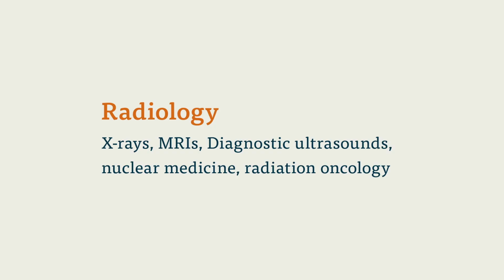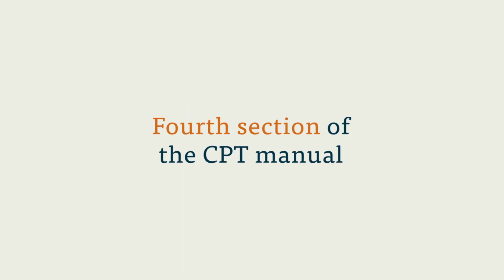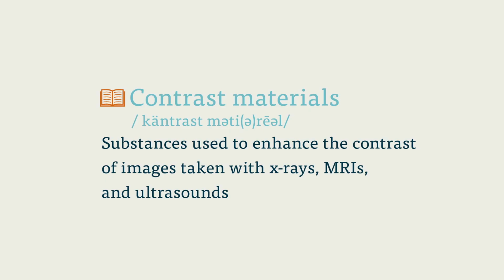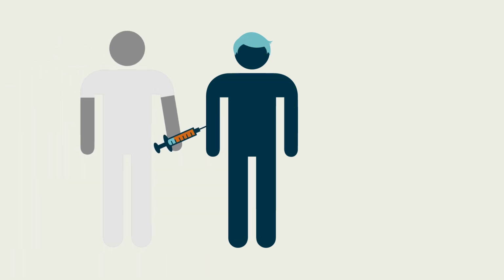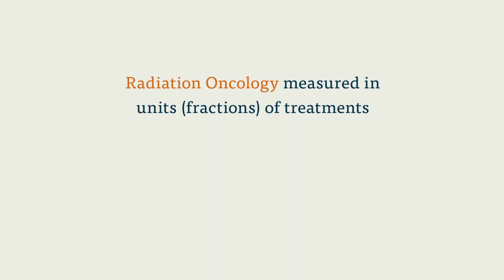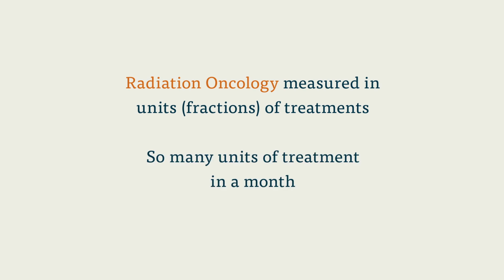CPC EXAM: RADIOLOGY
Radiology is one six sections of Category I of the Current Procedural Terminology (CPT) manual. Radiology contains codes for x-rays, MRIs, diagnostic ultrasounds, nuclear medicine and radiation oncology, among several other procedures.

Radiology is the fourth section of the CPT manual, and occupes tie 70010 – 79999 numerical range of codes.

On the CPC exam, you will probably see around ten questions on Radiology. (Note that this number is approximate, as the AAPC has not published how many types of questions are on the CPC exam since 2004).

Let’s look at the makeup of the Radiology section.

These fields and ranges can be informally arranged into four groups. Those groups are: Diagnostic, Ultrasound, Radiation Oncology, and Nuclear Medicine. Bear in mind that these are not official groupings laid out by the AAPC or by the AMA. They’re just there to help you visual the section.

RECOMMENDED ONLINE PROGRAMS

Diagnostic is by far the largest, and covers everything not listed in the Diagnostic Ultrasound (76506 – 76999), Radiation Oncology (77261 – 77999), and Nuclear Medicine (78000 – 79999) ranges.

For Diagnostic Radiology, we need to know the procedure codes for x-rays, computer tomography (CT) scans, and Magnetic Resonance Imagery (MRI). Diagnostic also covers mammograms, and studies of bones and joints.

You’ll also need to know about contrast materials. Contrast materials are substances used to enhance the contrast of images taken with x-rays, MRIs, and ultrasounds. These materials, like barium or iodine, help make certain elements of the body show up more starkly in the radiological exam. Some contrast materials may be injected, while others are swallowed or delivered by enema.

This can become complicated, because many procedure codes in Radiology mention procedures with or without contrast. In cases where a patient drinks or receives the contrast medium via enema, do not code with contrast. If the contrast medium is injected into the patient, you should code with contrast. Think of it in terms of the skill of administration. A doctor does not need to do anything special to have a patient drink barium. A doctor does need to use some skill to inject the contrast medium into the patient.

Ultrasound radiology is fairly straightforward. In ultrasound, sound waves are used to create images of the body. Coders should watch out for the different levels of procedure codes when it comes to ultrasounds of a pregnant uterus. There are different codes based on what trimester the patient is in.

Radiation Oncology involves using radiation to attack or corral cancer cells in a patient. Some procedure codes measure radiation oncology in units (called “fractions”) of treatments: so many units of treatment in a month, for example.

In nuclear medicine, you should be looking out for key terms that describe a “scan.” A lot of nuclear medicine is diagnostic in nature, but the type of equipment (and material used in the equipment) is expensive enough to differentiate it from the general Diagnostic Radiology.

The other part of nuclear medicine is the introduction of radioactive material as therapeutic material. These codes are listed by the way the material is introduced to the body.

For questions on Radiology, you want to make sure you know the planes and views of the body. Think about it: when a doctor prescribes an x-ray or CT scan, they need to look from specific angles, or possibly from multiple angles. Knowing where the, say, palmar side of the hand is, as opposed to the dorsal side, is very important.

You should find a number of diagrams for views of the body in the front of the CPT manual. Be sure to make some note of where these diagrams are so you can refresh yourself during the test, if need be.